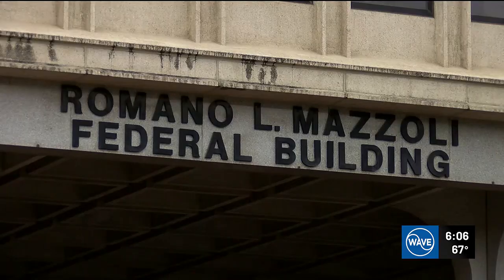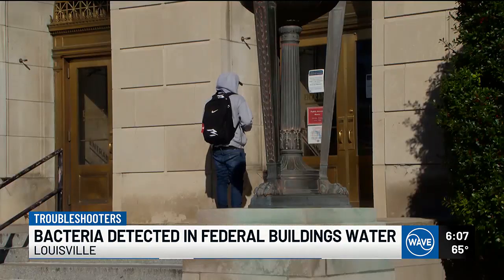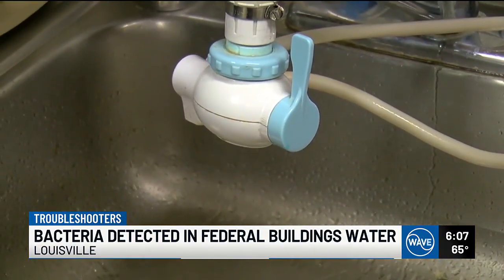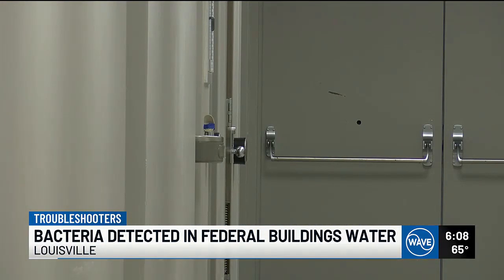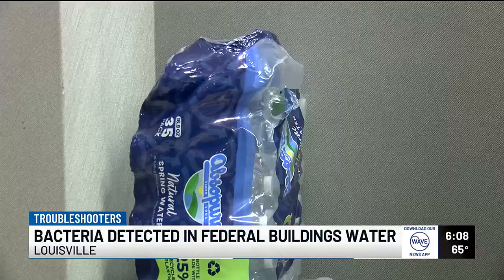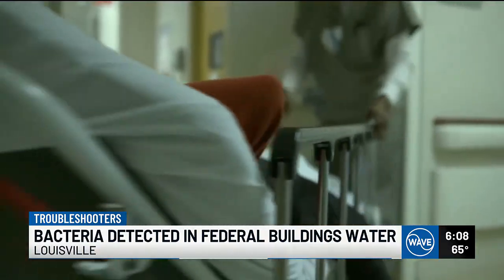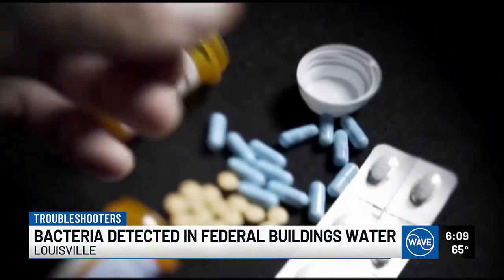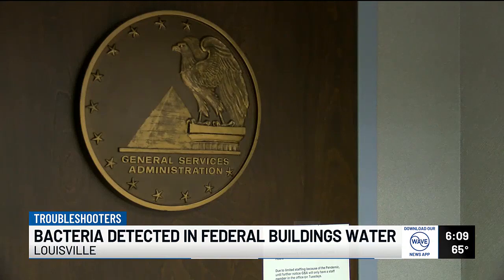Troubleshooters: Legionella bacteria found in Louisville federal courthouse, office building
The bacteria can cause a form of pneumonia in people with underlying health conditions.